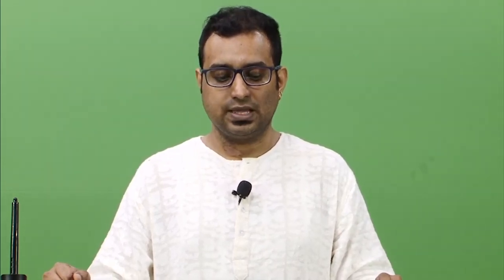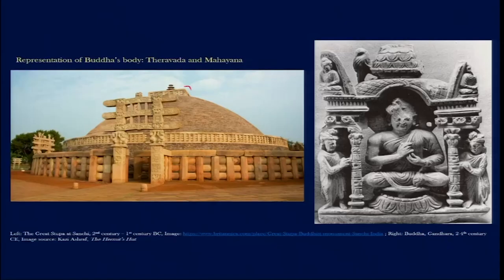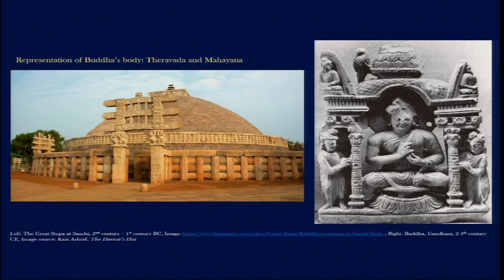Lecture 07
Course Name: Indian Art: Materials, Techniques and Artistic Practices